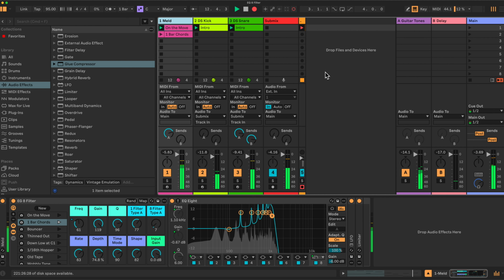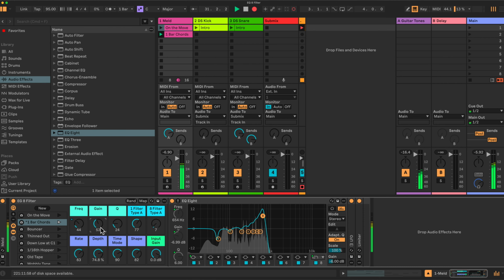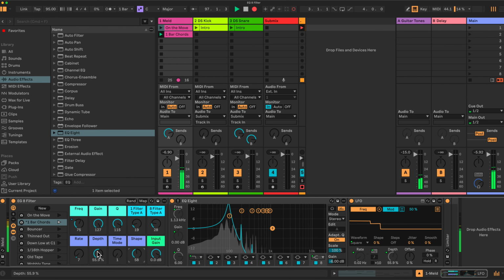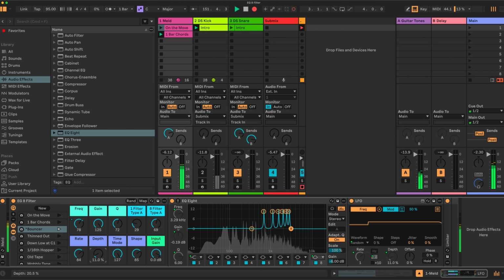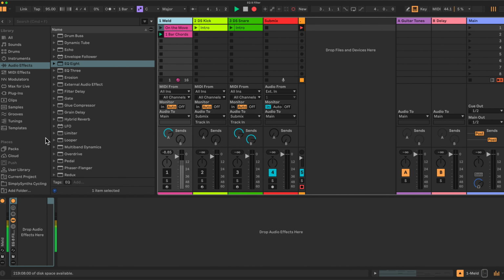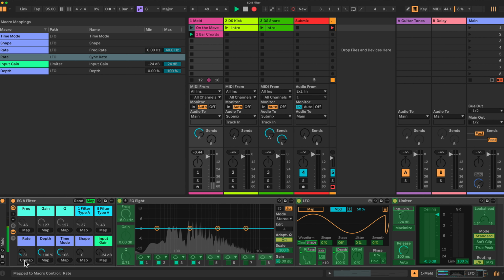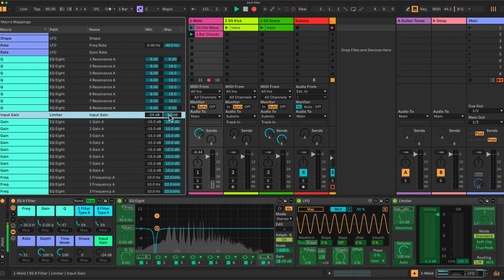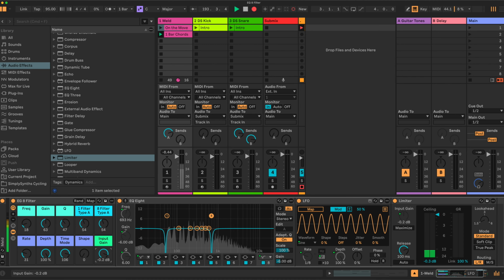EQ 8: Build a Powerful Multi-filter (Ableton Live 12)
Use EQ 8 in Ableton Live to make an interesting audio multifilter design. This tutorial demonstrates how the filter concept functions and how to build the Effect Rack.

Ableton 12 Standard or Suite required

00:00 Intro
00:55 How the Rack works
10:10 Build the Rack
18:08 Macro settings